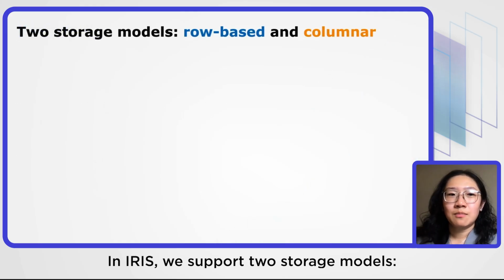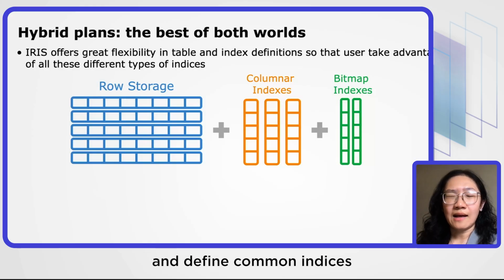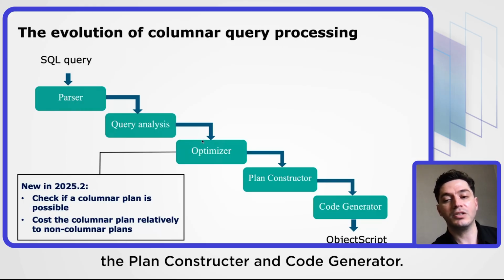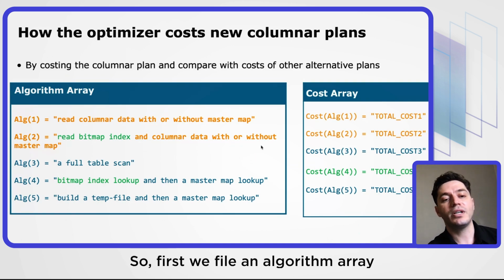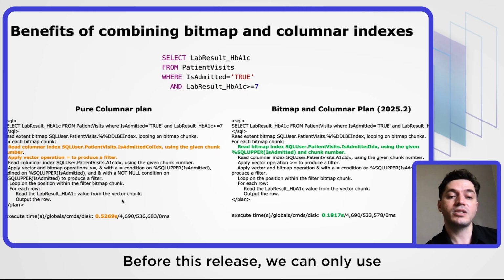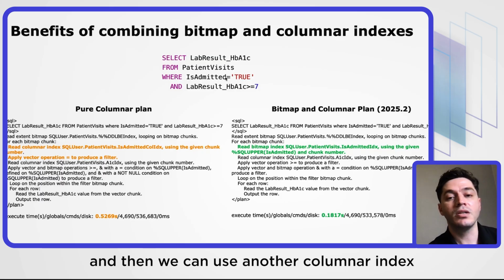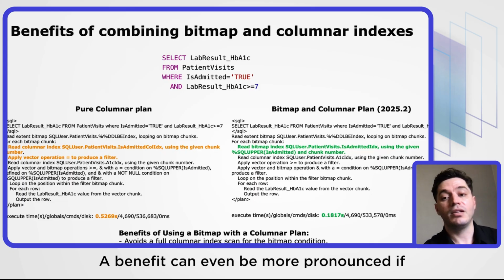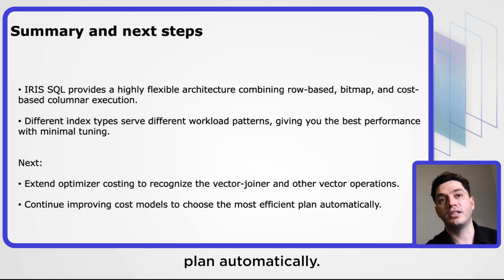Query Optimization in Hybrid Databases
This presentation covers query optimization in hybrid databases that use a mix of row-based, columnar, and bitmap indexes. InterSystems Iris supports flexible storage and indexing, but choosing the best combination for performance poses challenges.

In version 2025.2, the query optimizer has been enhanced to fully integrate columnar indexing into its cost-based model. This allows the engine to automatically combine different index types, such as using a bitmap index for low-cardinality filters and a columnar index for analytical conditions within the same query.

The result is significant performance gains, with some queries running up to three times faster and minimal need for manual tuning. Future improvements will expand the optimizer to handle more vector operations and continue refining cost-based decision-making.

Presenters:
🗣 Ismail Ben Atitallah, Principal Systems Developer, InterSystems
🗣 Boya Song, Senior Systems Developer, InterSystems

💬 Questions?